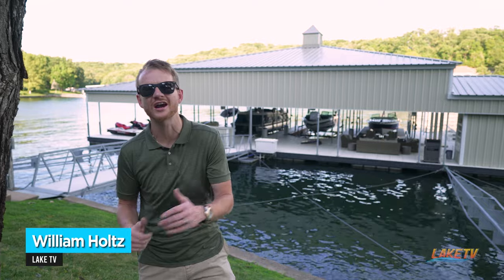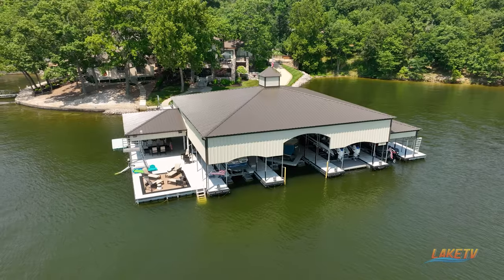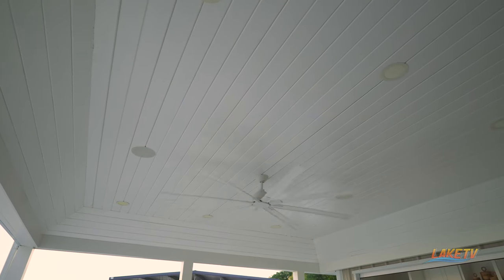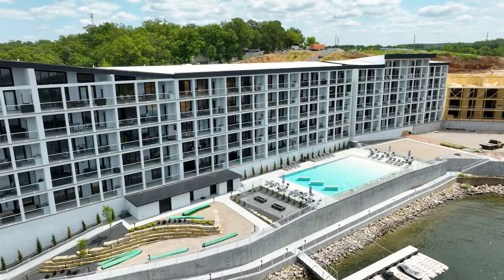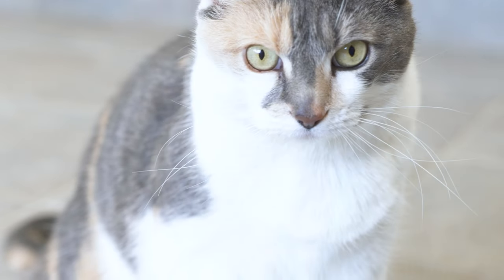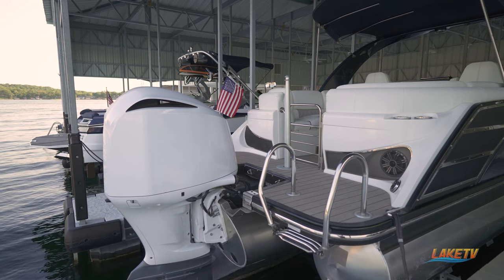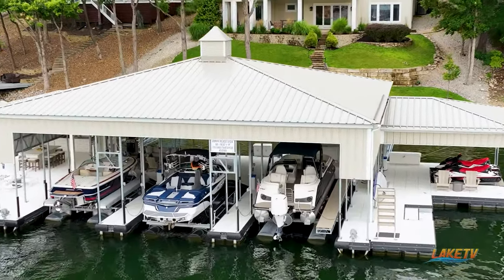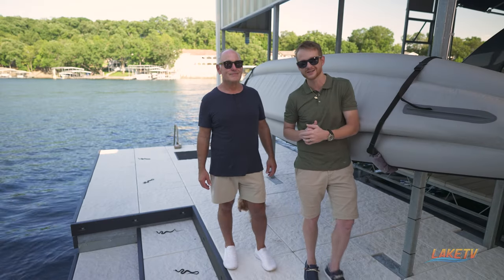This Dock Might Look Familiar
Andy Srenden invites us onto his totally customized dock in this episode. And if you're a fan of last season, you might notice some similarities to another dock we featured.